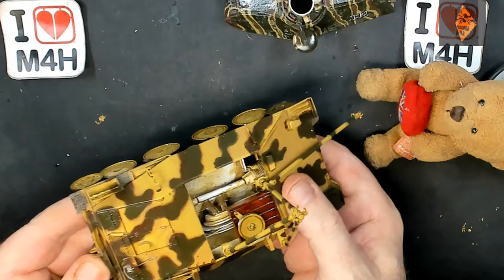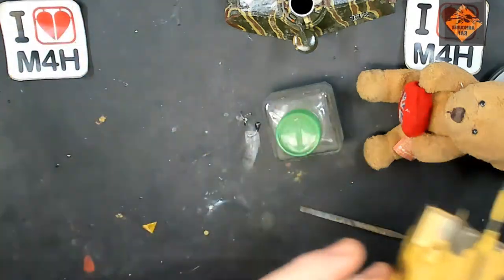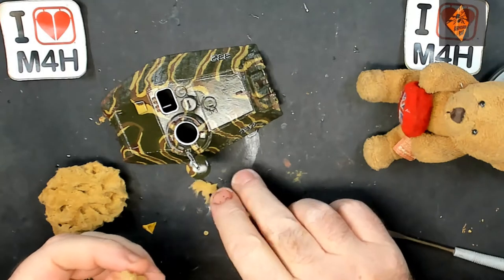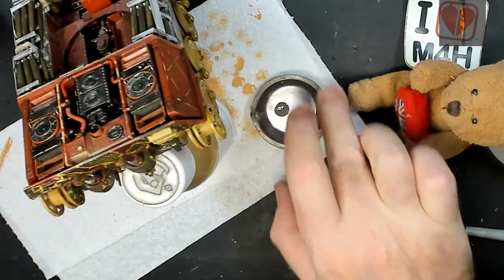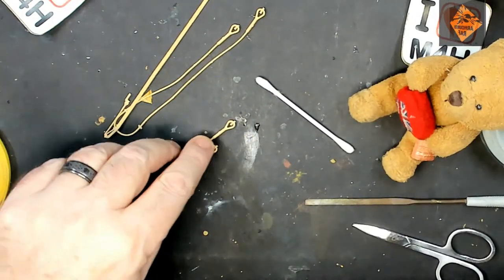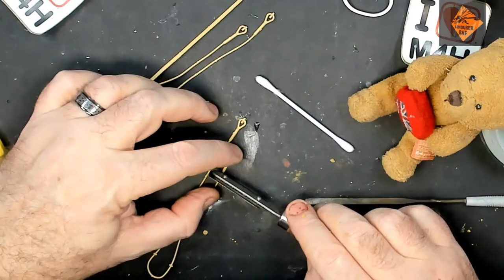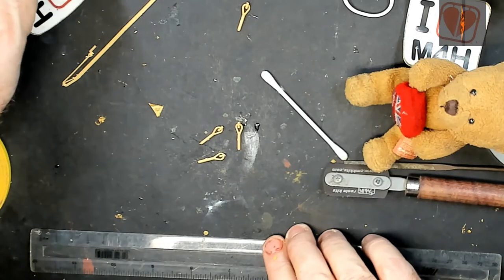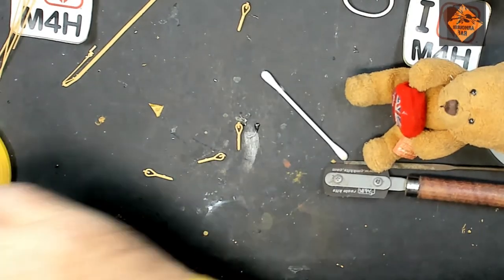Episode 54 of my King Tiger, with full interior, and BergePanzer (Hetzer Early)